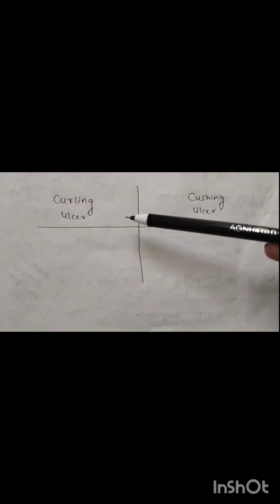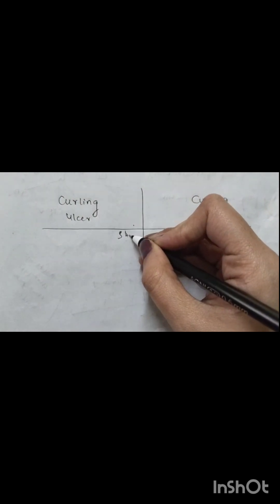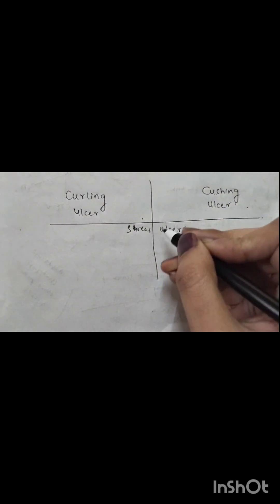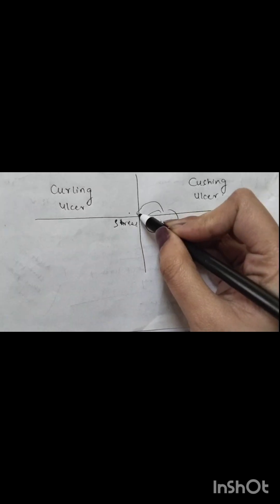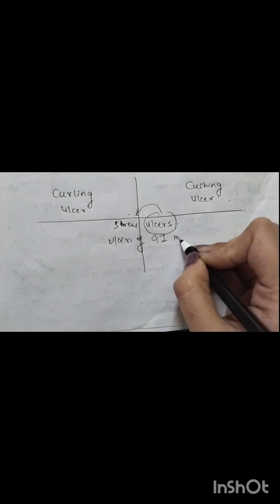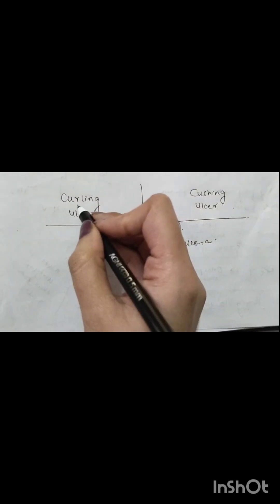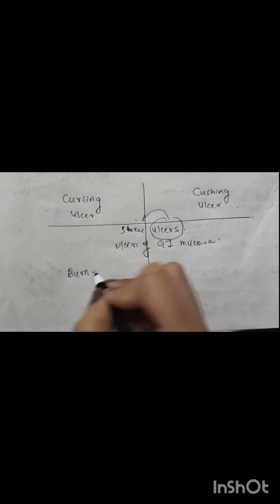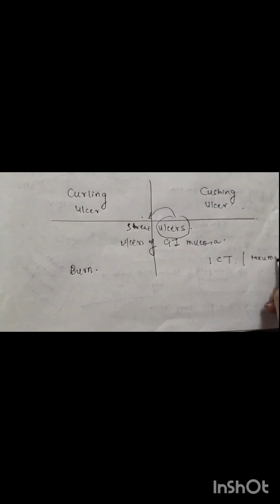Curling and Cushing ulcer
hullo YouTube

this video contains content about-the Cushing and curling ulcers.